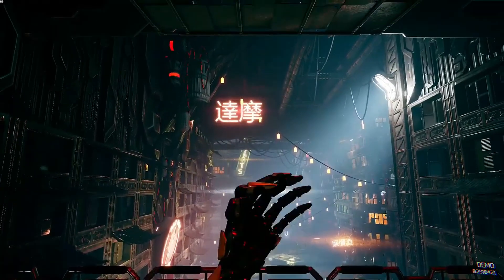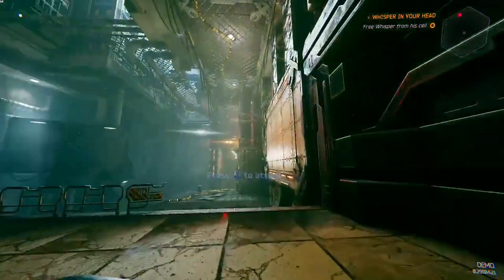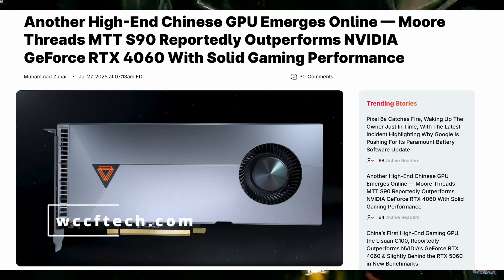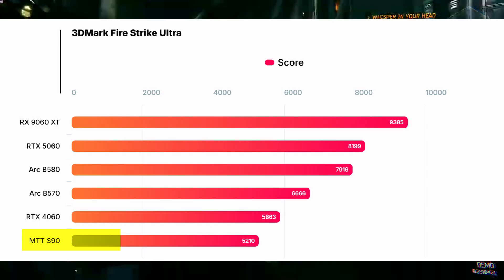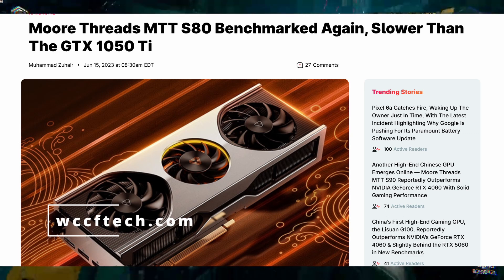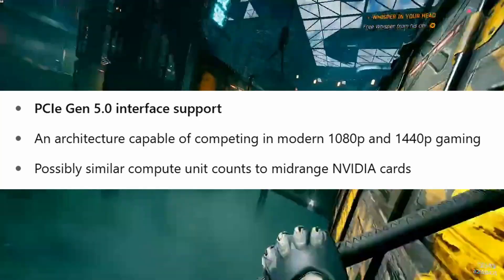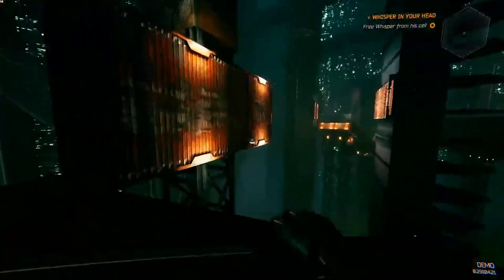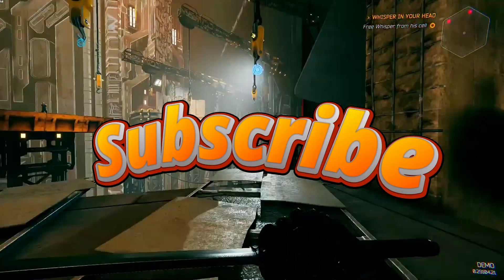Moore Threads MTT S90 New Chinese GPU: Specs, Benchmark Test and More.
In this video I talk about upcoming Chinese Gpu MTT S90 which might be competing RTX 4060. In this video all the Benchmarks are shown of M4000 workstation gpus which has same architecture as MTT S90.